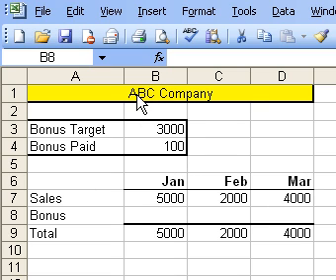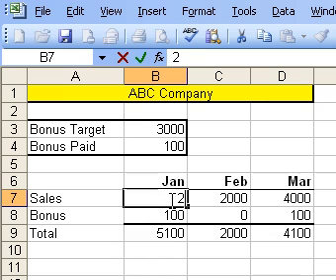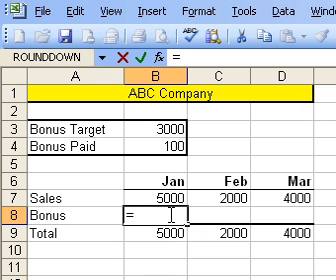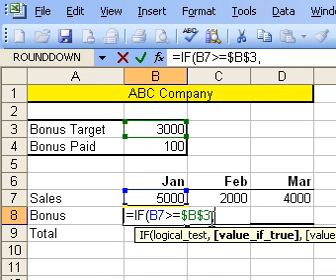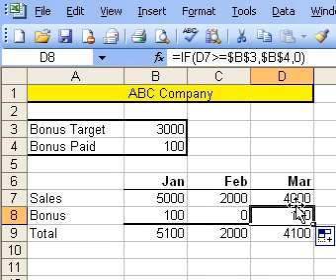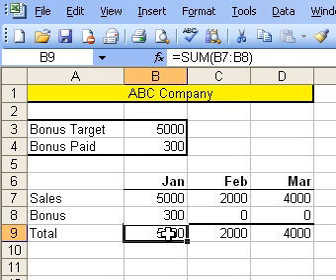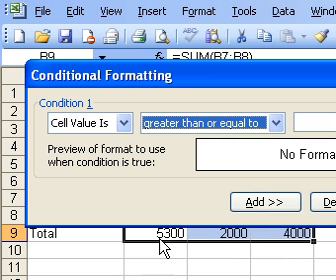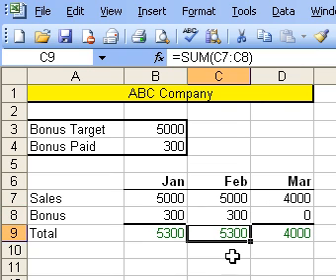If function in Excel 2003